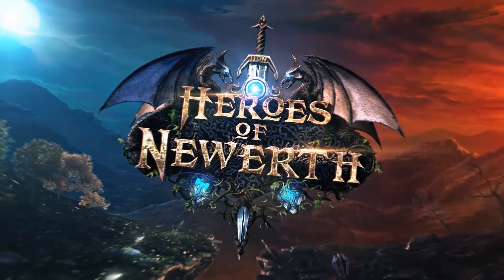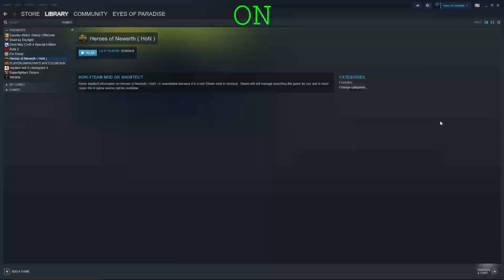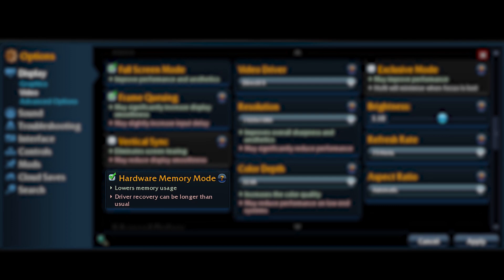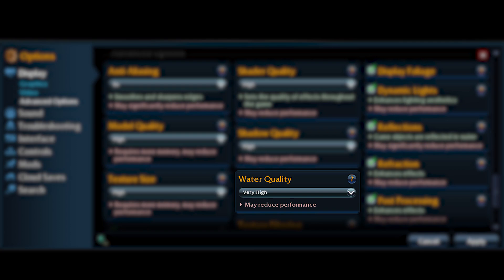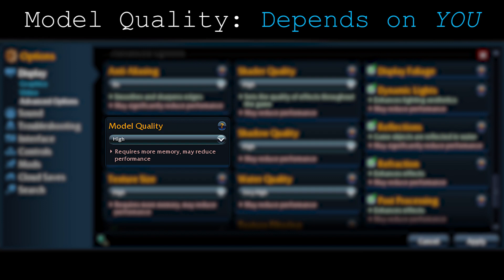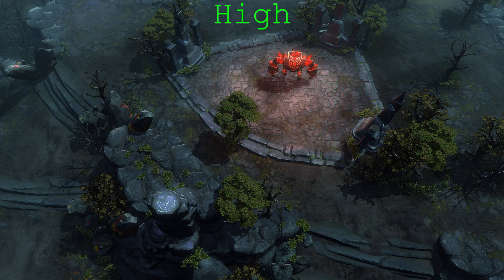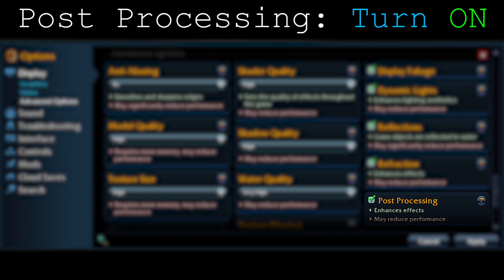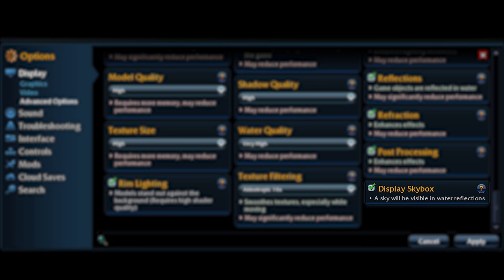HoN OMG | Advanced Settings Tutorial (Part #1 - Graphics)